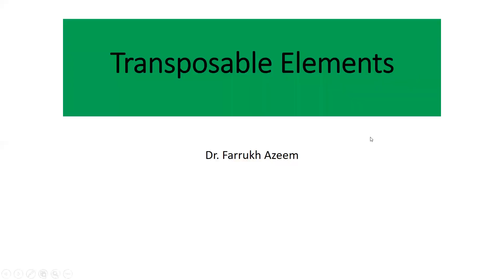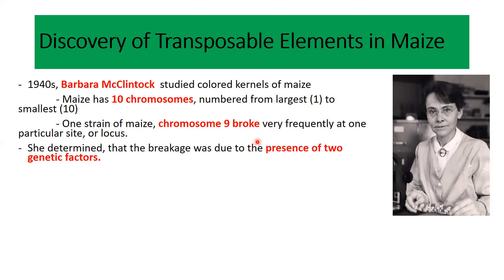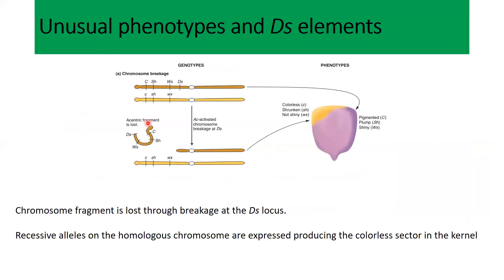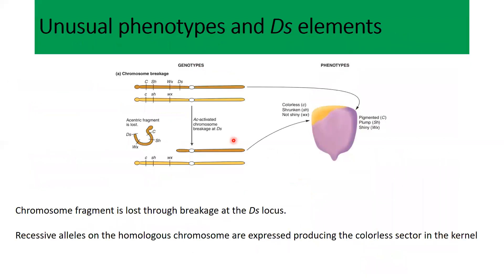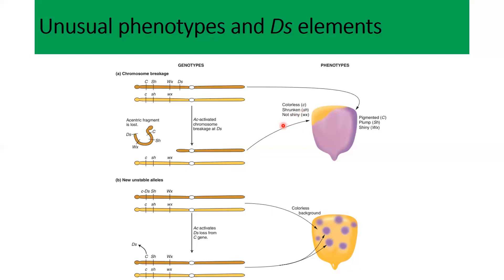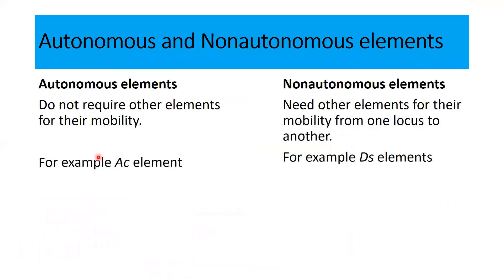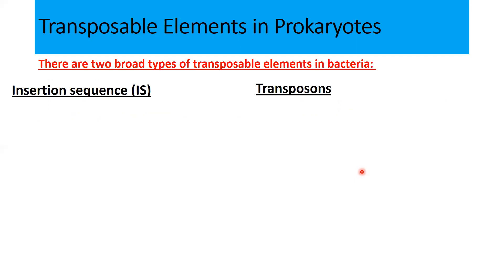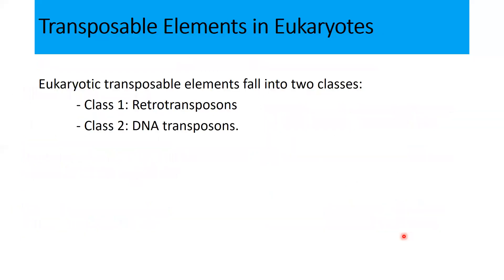1- Transposable elements Lecture 1| Jumping genes | Mobile genes | Selfish DNA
DNA sequences that can occasionally move, or transpose, from one position on a chromosome to another position on the same chromosome or on a different chromosome.
Selfish genetic elements or Selfish DNA,
Controlling elements,
Jumping genes,
Mobile genes,
Mobile elements,
Transposons
Transposable elements (TEs)
Discovery of Transposable Elements in Maize
Autonomous and Nonautonomous elements